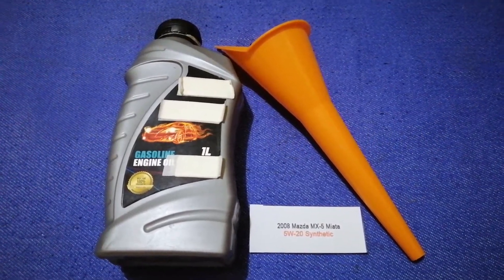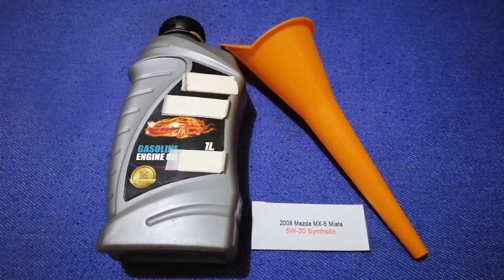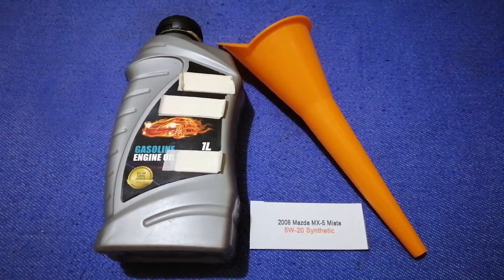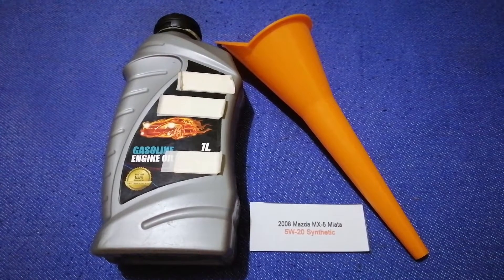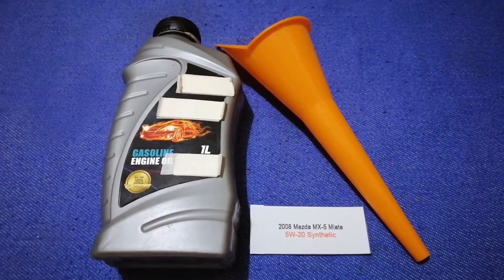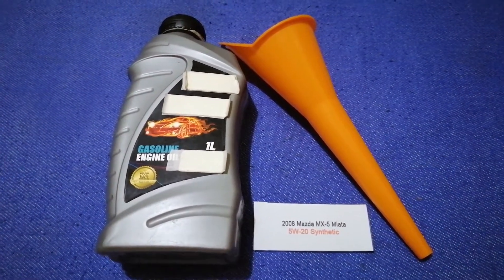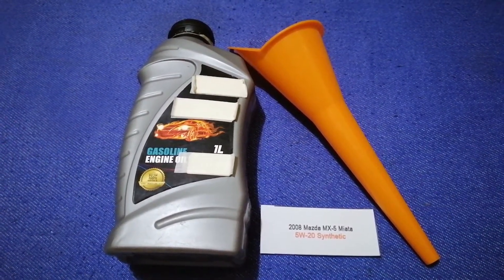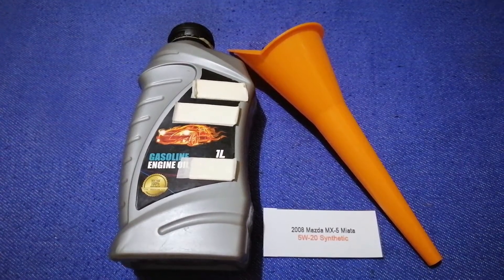🚗 🚕 2008 Mazda MX-5 Miata Oil Type 🔴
2008 Mazda MX-5 Miata Oil Type

2008 Mazda MX-5 Miata Oil Type

Mazda Motor Corporation (Japanese: マツダ株式会社, Hepburn: Matsuda Kabushiki-gaisha) is a Japanese multinational automaker based in Fuchū, Hiroshima, Japan.